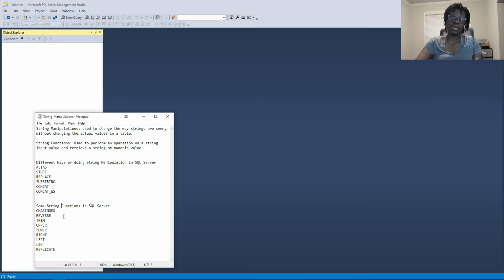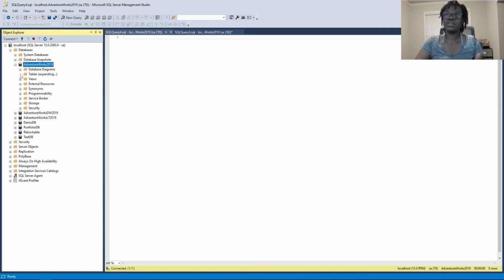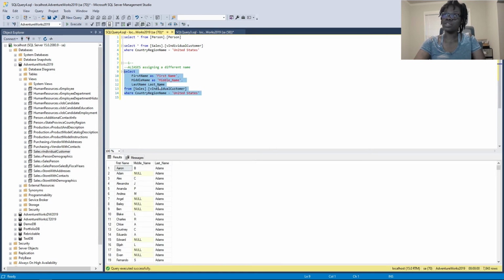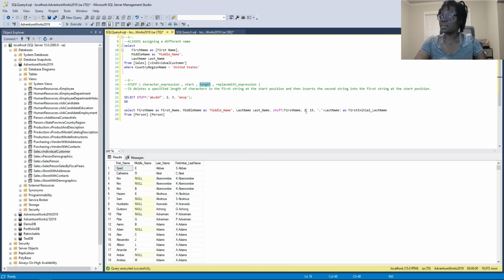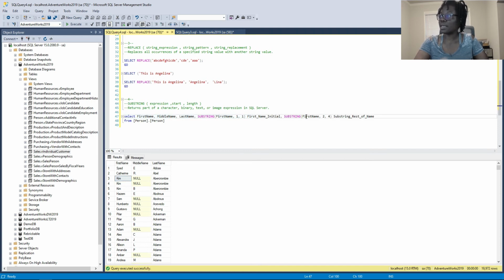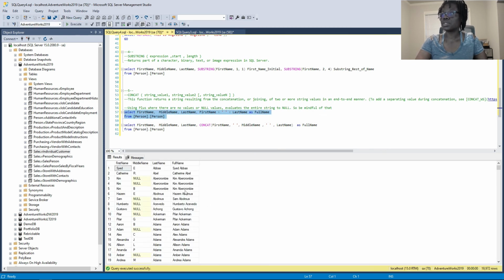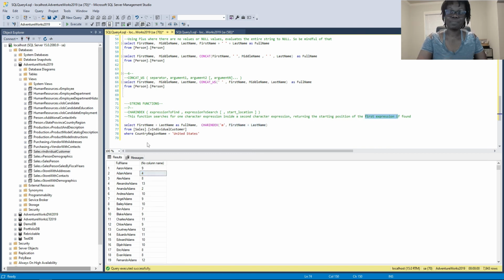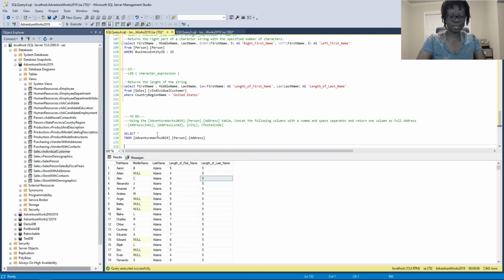Learn SQL with Microsoft SQL Server | String Manipulation | Part 8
String Manipulations are used to change the way strings are seen, without changing the actual values in a table. String Functions are used to perform an operation on a string input value and retrieve a string or numeric value. The different ways of doing String Manipulation in SQL Server demonstrated in this video are ALIAS, STUFF, REPLACE, SUBSTRING, CONCAT, and CONCAT_WS
Some String Functions in SQL Server demonstrated in this video are CHARINDEX, REVERSE, UPPER, LOWER, RIGHT, LEFT, and LEN

HAPPY WITH THE CONTENT?

Timestamps:
00:00 Intro
00:16 String Manipulation
00:23 String Function
01:32 Answering Questions from the previous Demo
03:34 Choosing Data Source for Demo
05:33 ALIAS
07:33 STUFF
10:12 REPLACE
11:38 SUBSTRING
13:00 CONCAT
15:49 CONCAT_WS
16:42 CHARINDEX
18:27 REVERSE
19:13 UPPER and LOWER
19:27 RIGHT and LEFT
20:22 LEN
21:15 TO DO (Assignment)
21:38 Outro